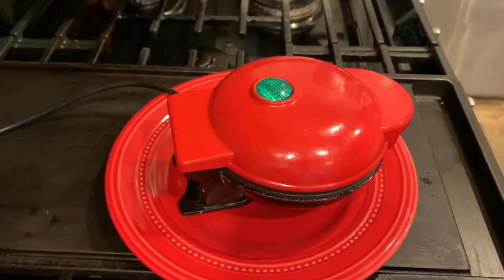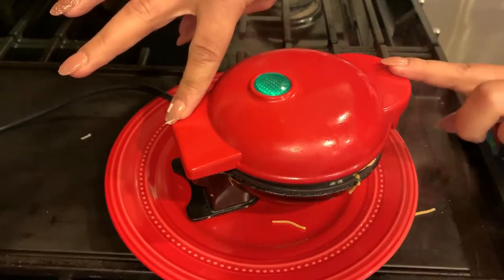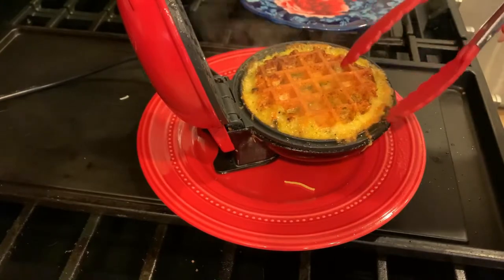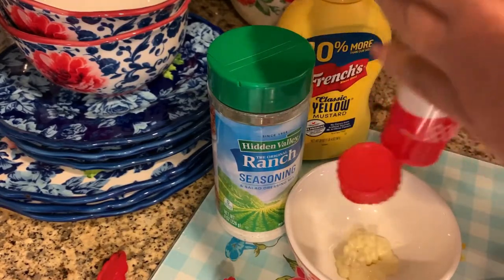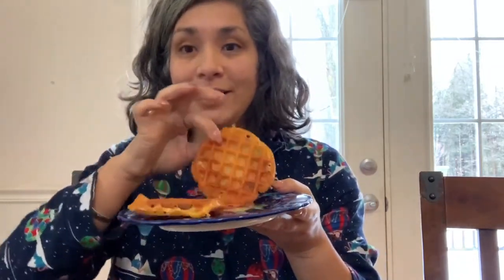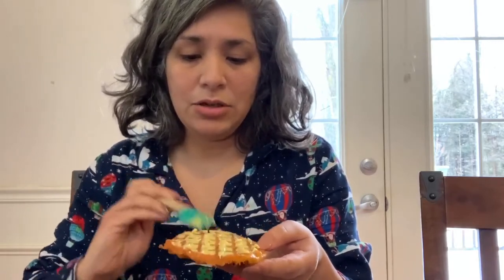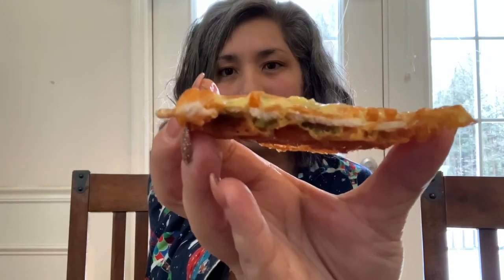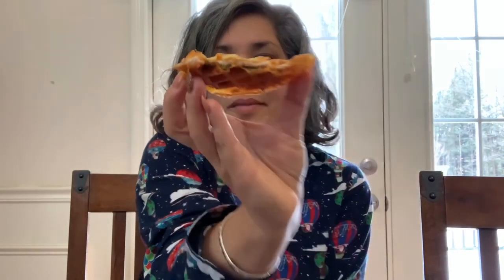Turkey Sandwich | Mini Waffle Maker | Keto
Keto friendly lunch idea: Waffle Turkey Sandwich

Build a sandwich without the bread with your mini waffle maker.

Amazon link to mini waffle maker

Software: Adobe Rush